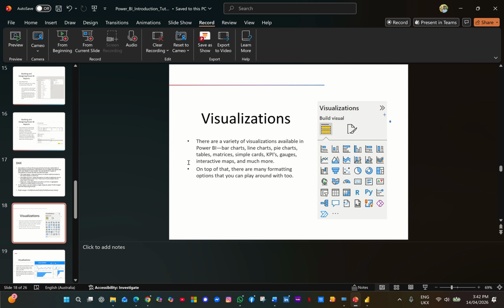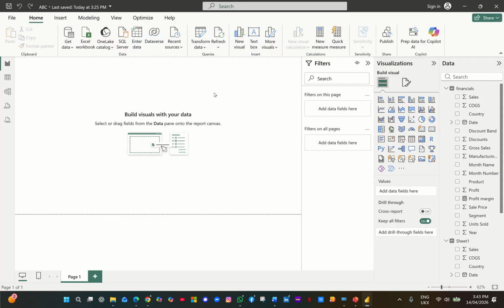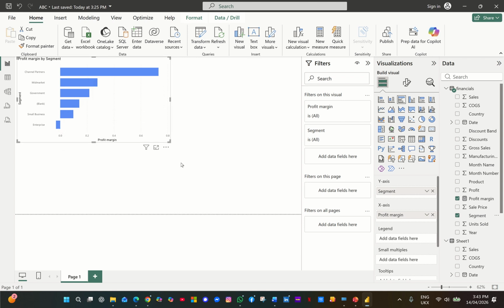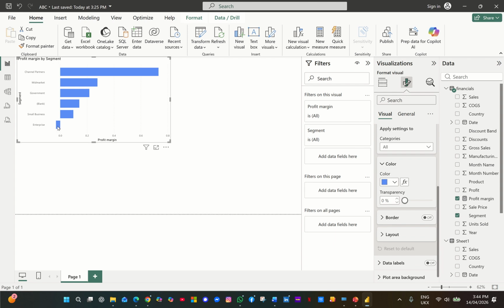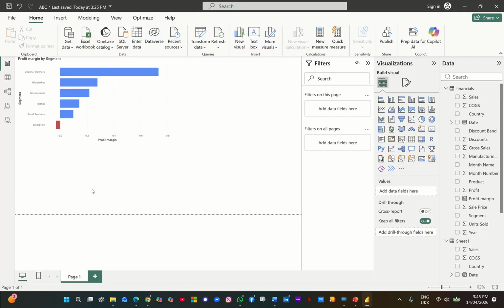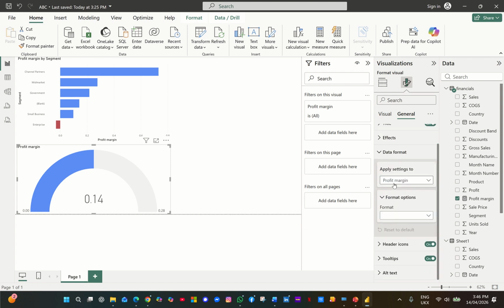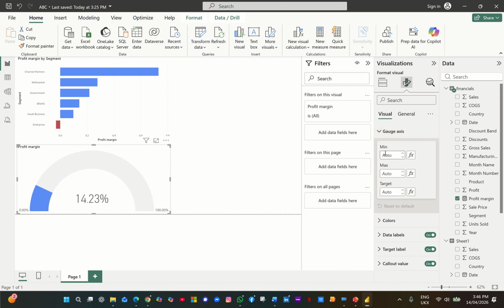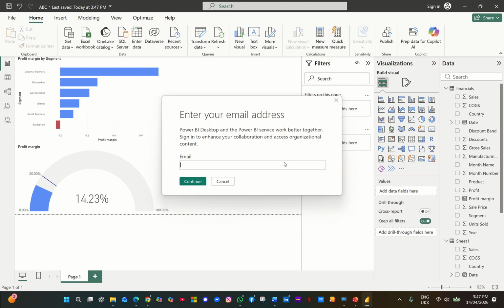Week 7 Power BI Tutorial 4_Vizualisation